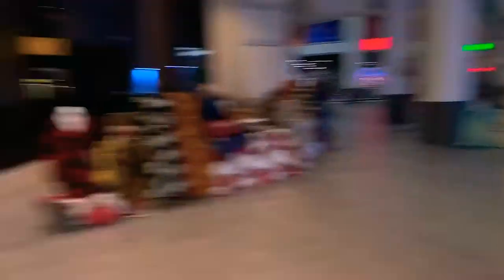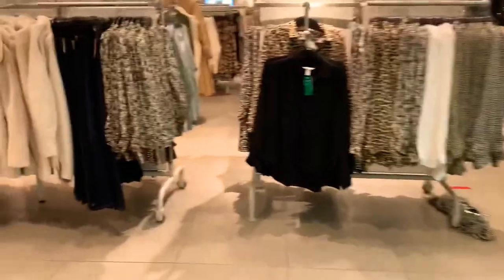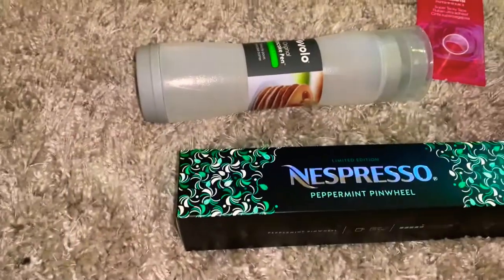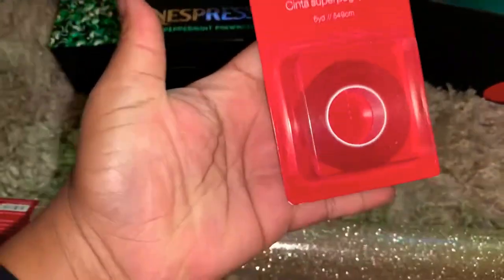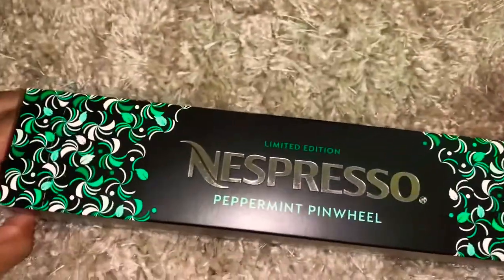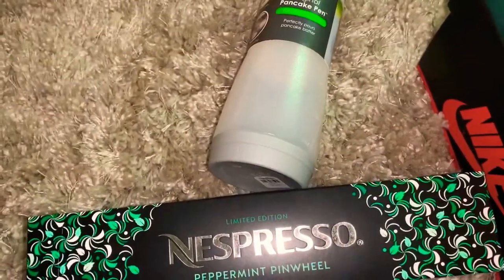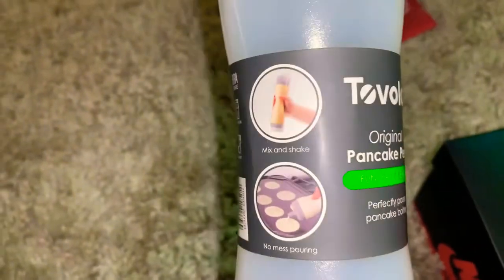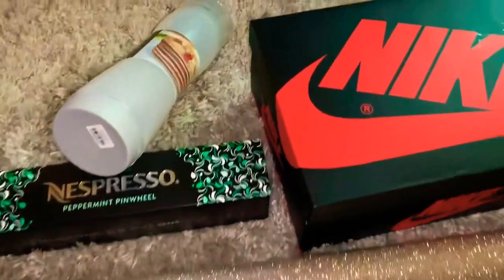VLOGMAS Day 5| VLOGMAS 2020 |Christmas shopping| NEW Limited Edition Nespresso Peppermint Pinwheel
Welcome to Vlogmas day 5! Today I needed to make a return so bad and hit the streets! Small haul at the end!!!

Items mentioned

Champagne Glitter Wrapping Paper

Super Tacky Tape

Pancake Pen

How to Decorate a Christmas Tree

How to decorate a  Hot Drink Station

Get to know me, Check out some of my videos!!

St. Lucia Honeymoon

Cabana Bay Beach Club Universal Studios

Uz

Hello! My name is NeNe! I am a goal oriented  Navy Wife and mother. On my channel I share how and what I do to love the life I live as a woman, wife, and mother. Including fragrance, travel for both adults and children, Food and clothing shopping Hauls, Recipes and much more to come!

Some of my favorite fragrance youtubers

Kia/ Yummy411

Abby/ Thecherystv

Erica/ wintermechelle

Keikobeauty

Whittbabe

Pam Jordan_Pam Fam